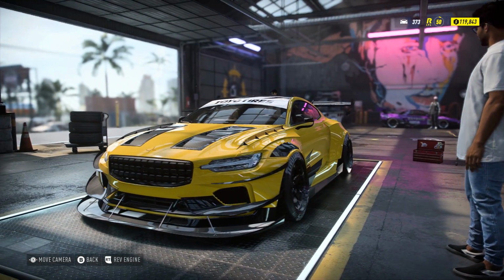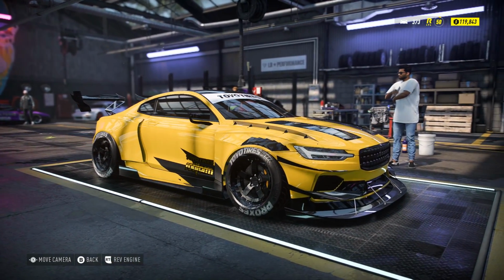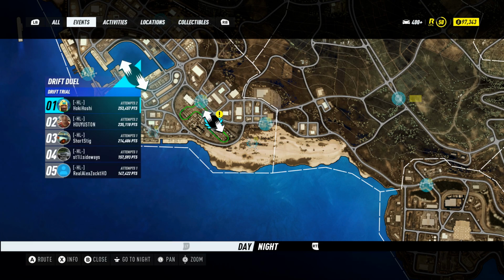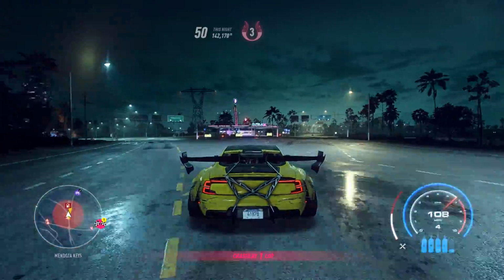NFS Heat Update 1.5 Feature Overview | Polestar 1 Hero Edition, Quick Routing and More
The cover car is finally here!  In this feature overview we cover the Polestar 1 Hero Edition, Speedwalls, Quick Routing, and more updates added in the 1.5 update.  It's nice to see the first real content update come to Need for Speed Heat and I hope this is just the beginning!